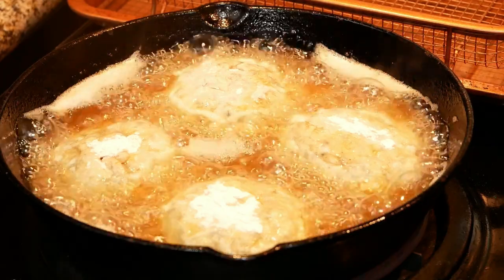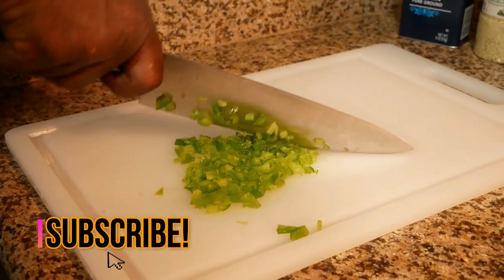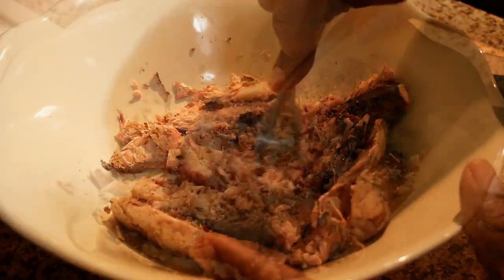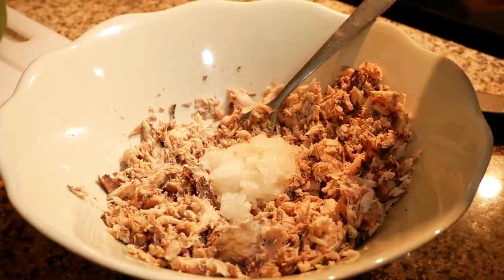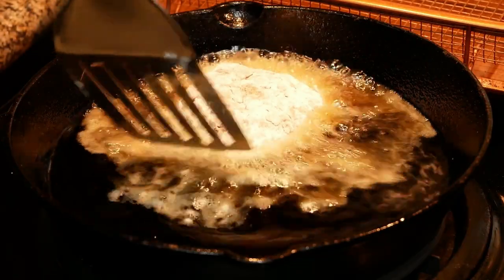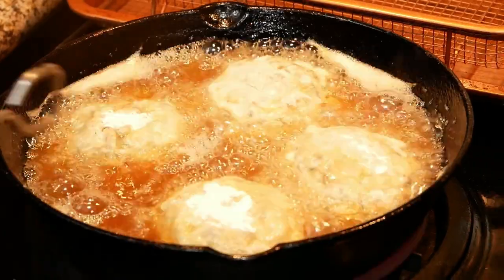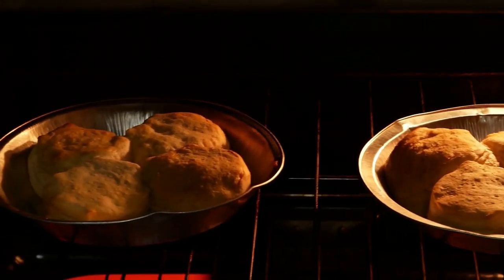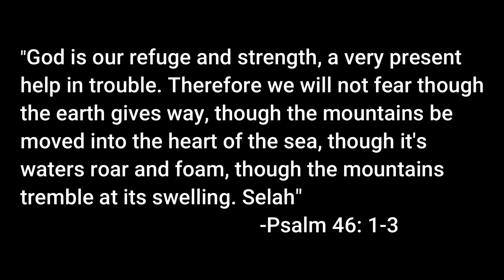Delicious Mackerel Croquettes | Quick recipe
Mackerel Croquettes recipe!! Watch this QUICK easy recipe!  Its always fun cooking alongside my amazing husband! Here we made these delicious mackerel croquettes AND some biscuits! Try this recipe, you'll love it! We made this meal The Simple Way!

((My video quality is a work in progress, please bear with me. I'll still learning my camera and lighting techniques 😩))

Recipe:
1  15 oz can of Mackerel
1/3 cup finely chopped bell pepper
1/3 cup finely diced onion
1 Large Egg
2 tsp Black pepper
Garlic Salt (eyeball method to taste)
Pinch Sea salt (optional)
1 cup Flour

Combine listed ingredients in a medium sized bowl, stir and form into 4 patties. Flour both sides of the patty and fry in skillet on medium heat until golden brown. Makes 4 Croquettes
He is a MASTER at making the BEST homemade BREAD as well as other amazing recipes!

*Banana Pudding / Banana Pudding Teaser was filmed & edited by Hubby. Check it out!   👇🏿👇🏿👇🏿👇🏿👇🏿👇🏿👇🏿👇🏿